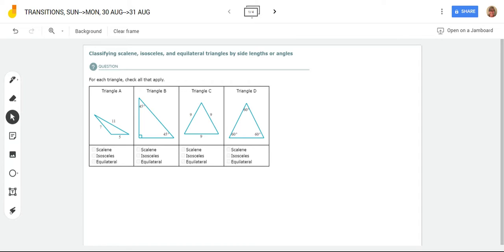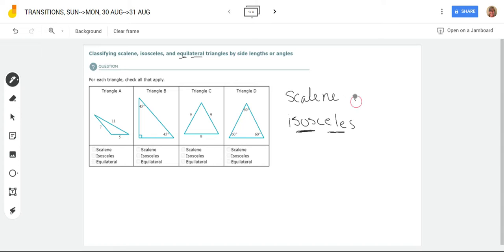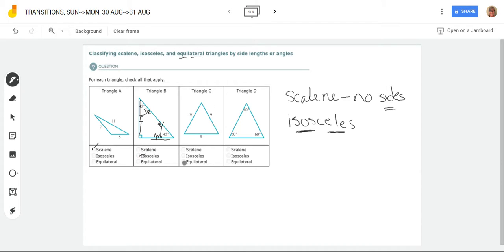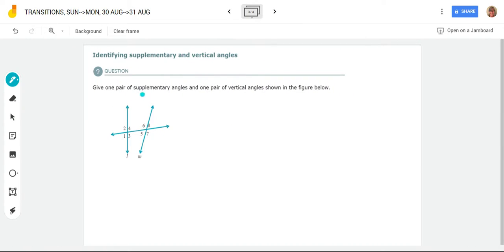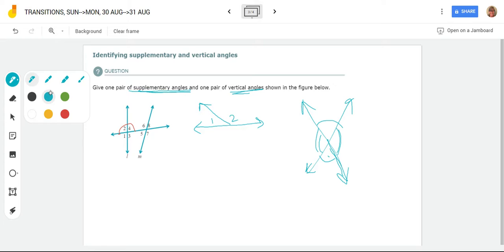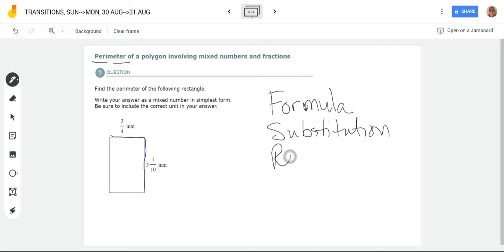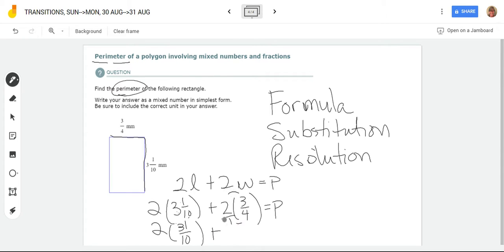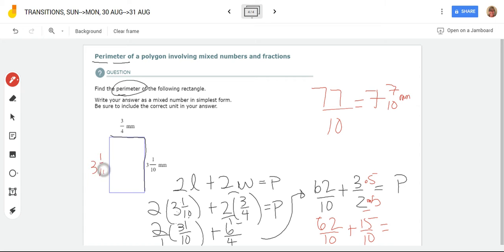TRANSITIONS SUN to MON 30 AUG to 31 AUG Google Jamboard